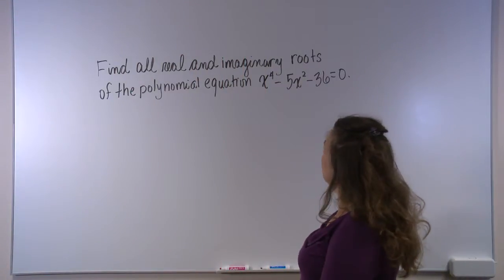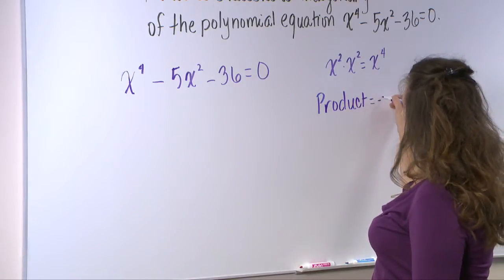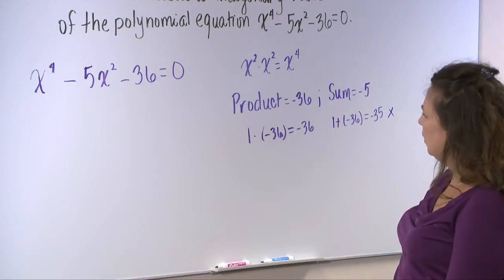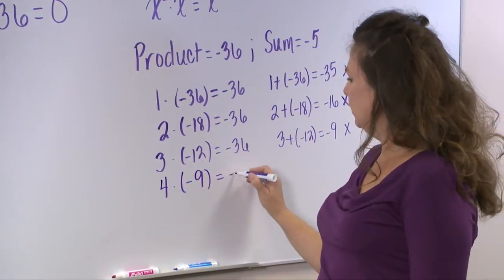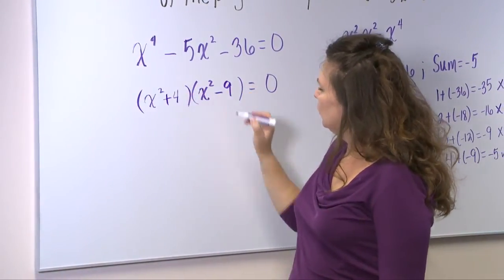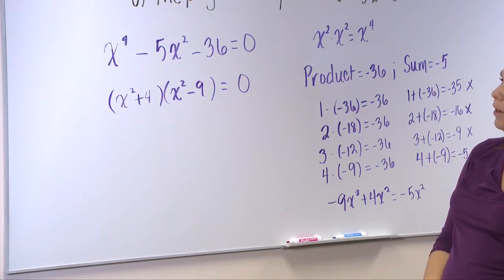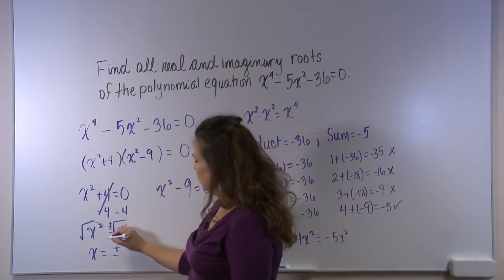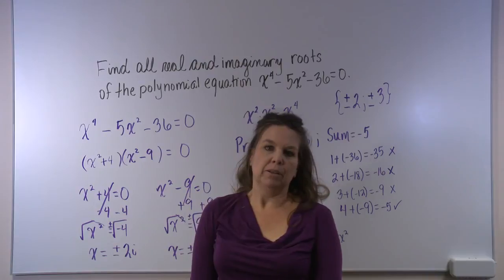Finding the Roots of Polynomial Equation Part 2